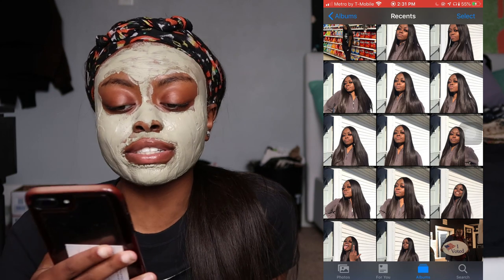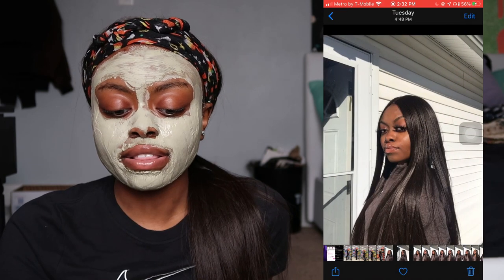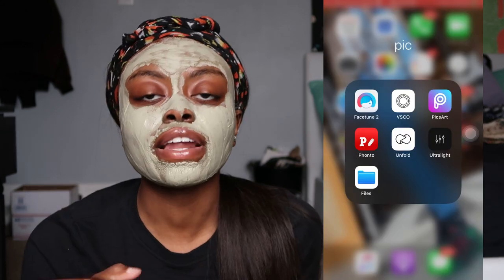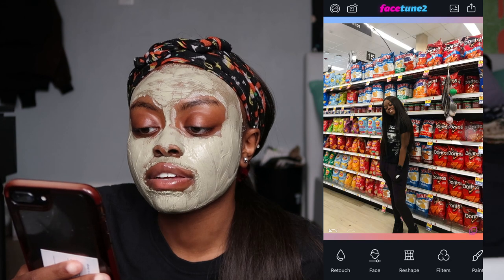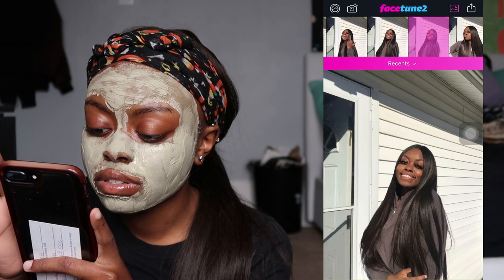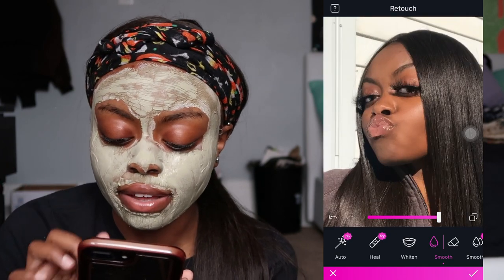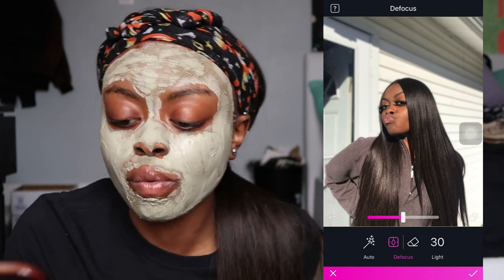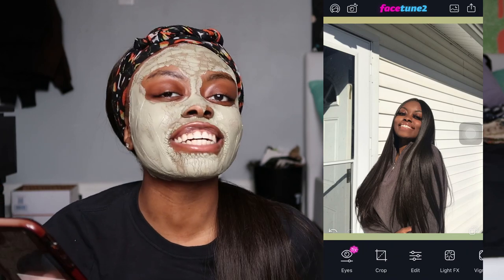how I take & edit my instagram pictures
leave ur ain't down below if u can

watch da whole video (in 1080HD) if ur a real one

send me sumthinnn (if u want to)
Mt. Clemens, MI
48046

FAQ:
-im 18
-aka nya papaya
-in college bby
-canon g7x mark ii
-filmora wondershare (edit)

intro music-  no idea - don t. but slowed by me